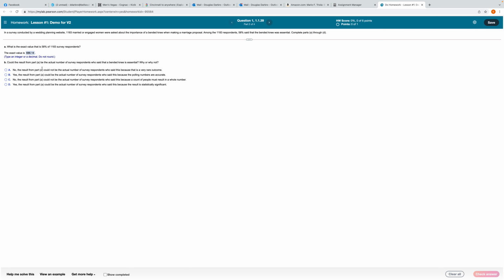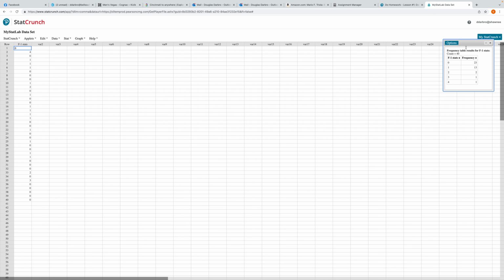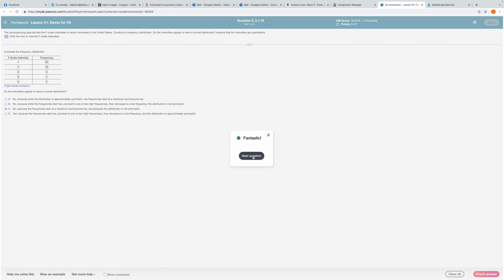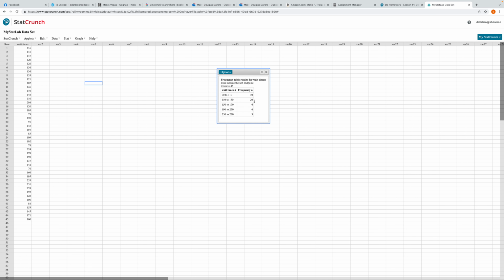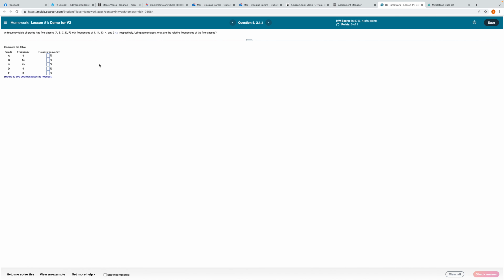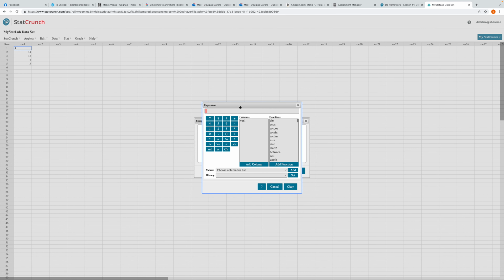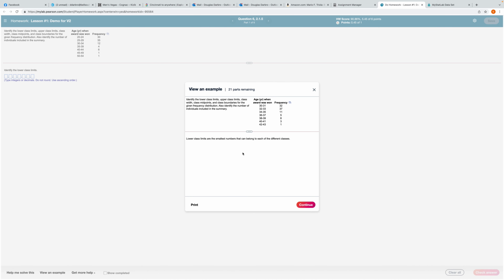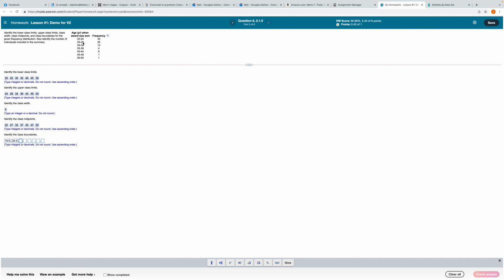V2, Lesson 1 STAT1150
StatCrunch Problems, frequency distributions